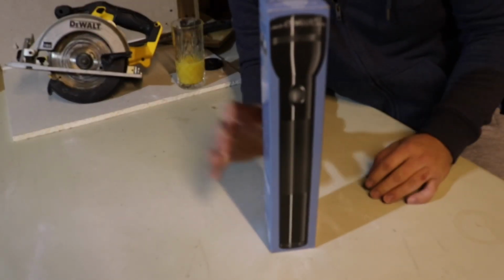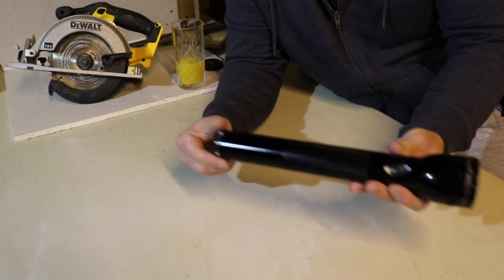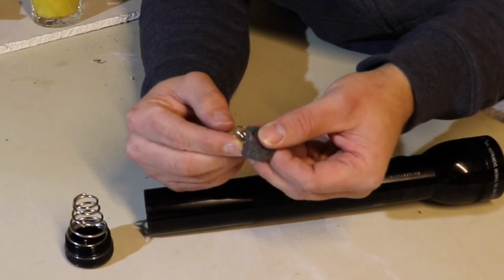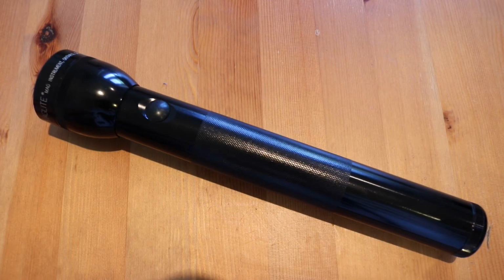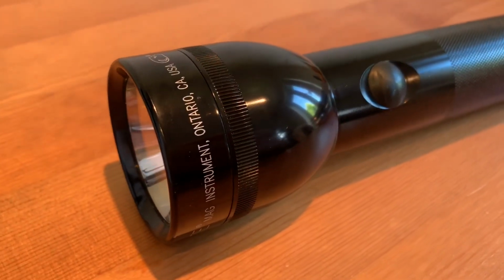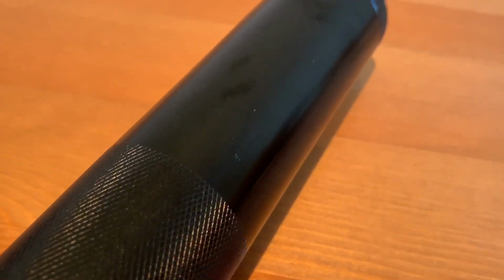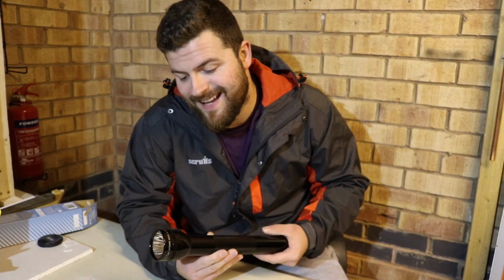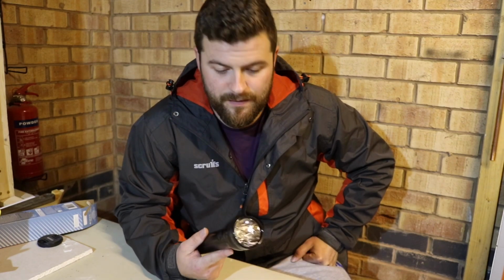Maglite 3D Cell Unboxing And Review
Today we are covering the Maglite 3D Cell Unboxing And Review This is an initial unboxing and first impression moving on to the testing a review.

Maglite 3D

Diamond knurl design. Run Time High : 4 h
High-intensity patented 1/2 turn, "CAM-ACTION" twist focus from SPOT to FLOOD
Spare lamp safely secured in the tail-cap
3 position switch - On, Off, Signal
Anodized inside and out for improved corrosion resistance
Individually serial numbered
Rugged, machined aluminium case
O-ring sealed for water resistance

The Maglite C-Cell and D-Cell torch is designed tough enough to last a lifetime. This is why more police, security, emergency, medical and fire professionals around the world have come to rely on Maglite.

Features include high intensity light beam, flood to spot beam focusing, water and shock resistant. The torch is anodised to prevent corrosion.
A spare bulb  is included inside the tail cap. Requires 3 x D cell batteries

Feel free to follow my
Facebook: Do It All Dan (@doalldan).